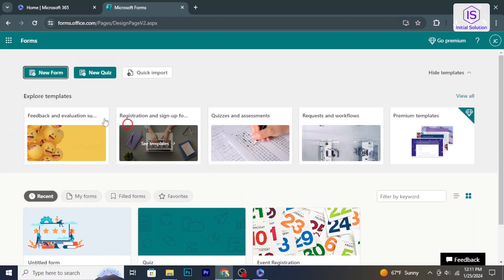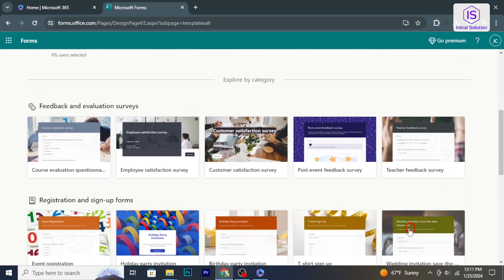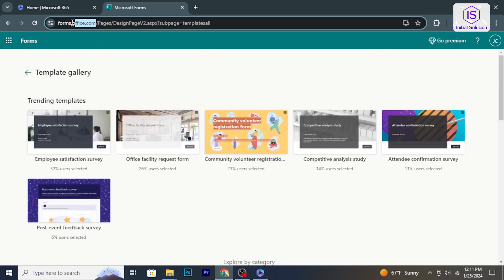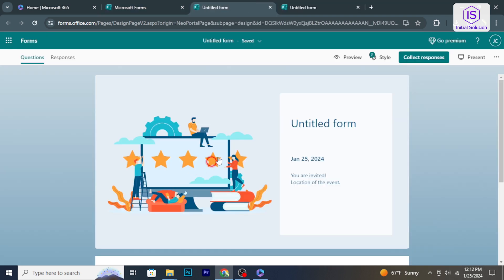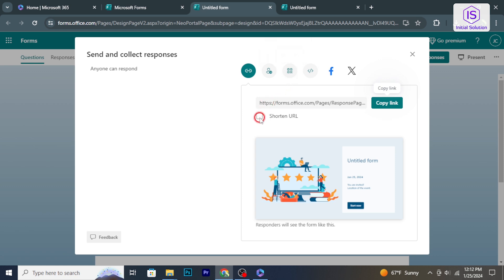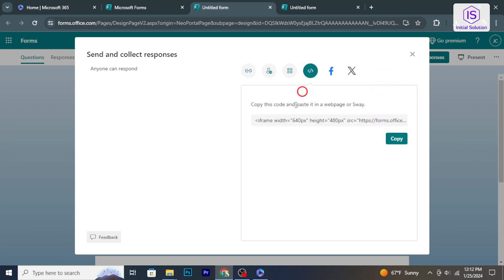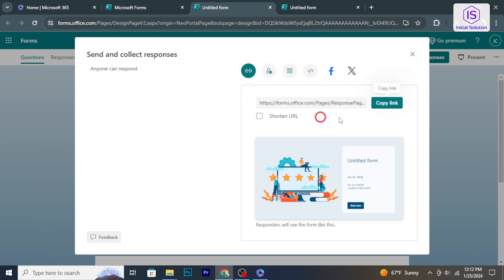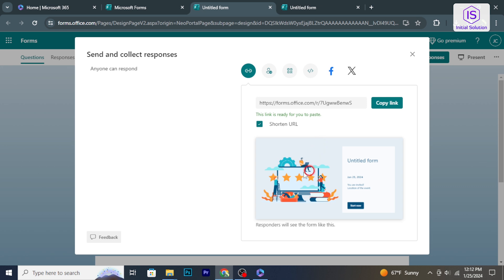🌐 How to Use Microsoft OneNote for Project Management: Quick Guide | Initial Solution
Microsoft OneNote is a powerful tool for organizing and managing projects. In this quick guide, we'll walk you through the steps to effectively use OneNote for project management, ensuring smooth collaboration and task organization.

📌 Step-by-Step Guide:

Create Project Notebooks: Start by creating separate notebooks for each project.
Organize Sections: Within each notebook, organize sections for different project aspects like tasks, timelines, resources, and meetings.
Use Pages for Details: Create pages under each section to add detailed information, task lists, notes, and attachments.
Collaborate with Teams: Share notebooks with project teams for real-time collaboration and updates.
Utilize Tags: Use tags in OneNote to categorize tasks, set priorities, and track progress.
Sync Across Devices: Take advantage of OneNote's sync feature to access project details from anywhere.
Review and Update: Regularly review and update project notes, tasks, and timelines to stay on track.